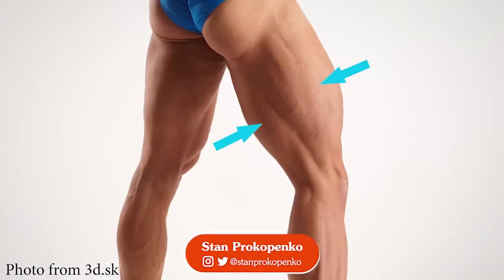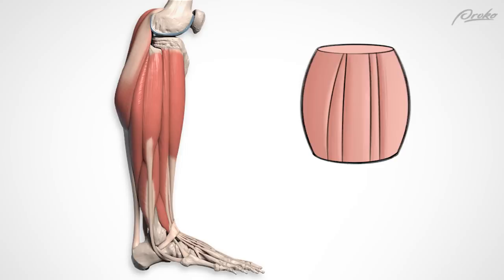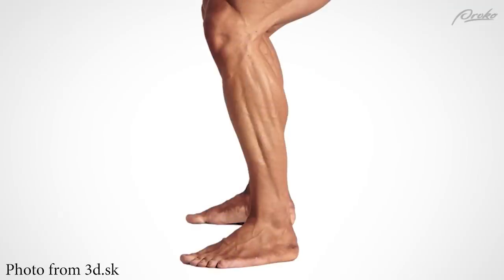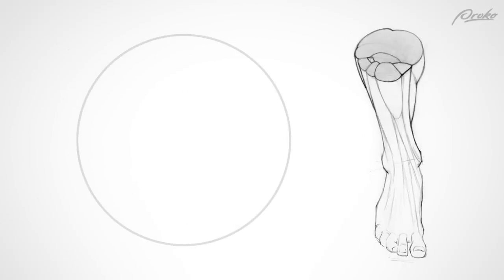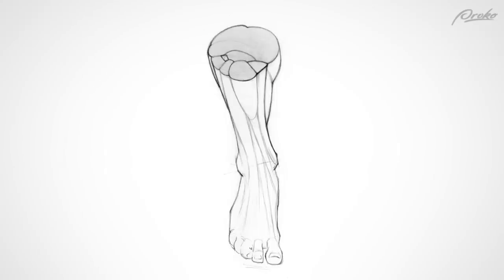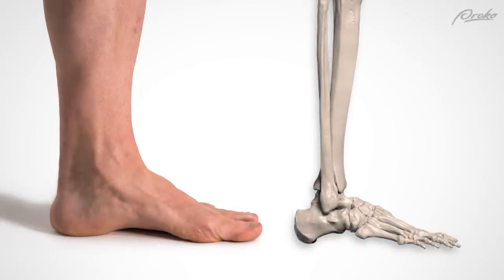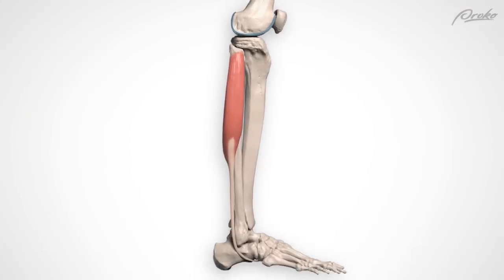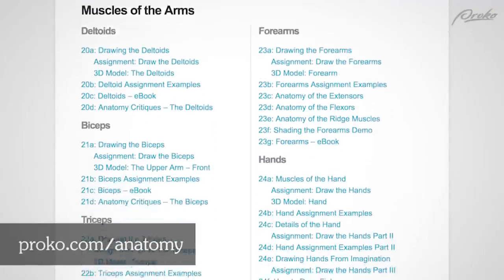How to Draw the Lower Leg - Anatomy for Artists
A lot of you already know about the “popular” leg muscles (hamstrings, quads, and calves), but what about the muscles on the front of the lower leg? I’ll teach you about these muscles (which are more complicated than the calves) and how to draw their forms in this lesson. Premium students are going to learn the in-depth anatomy of the lower leg with more examples and 3D models to help them out.

COURSE DESCRIPTION:

This free drawing lesson is a sample of the Anatomy for Artists course offered on Proko.com. The premium section has more demonstrations and extended lessons on the forms of the human body. It also has ebooks for each lesson that you can print out for review and has 3d models of bones and muscles that you can spin around, study, and draw from any angle. The premium section for this lower legs lesson includes an extra video on the anatomy of the lower leg.

CREDITS:

Production Assistance - Sean Ramsey Brandon Storer
Editing - Dzmitry Tsydzik, Sean Ramsey,Stan Prokopenko
3D Animation - Sean Ramsey, Jijo Sujathan
3D Rigging - Alexander Lee, Ibai Fernandez
Models - Laura Dasi, Mallory Ownbey, Ryan Moore, Ethan Landry, Chris, Sean Ramsey